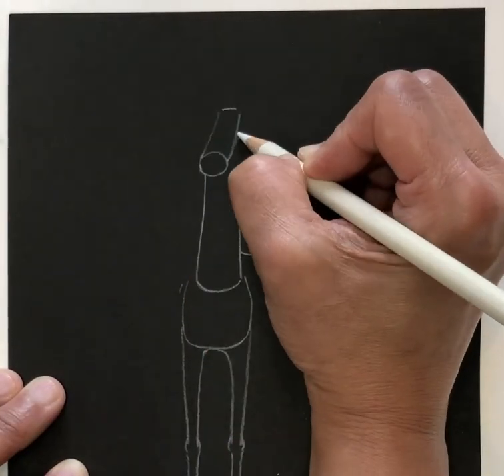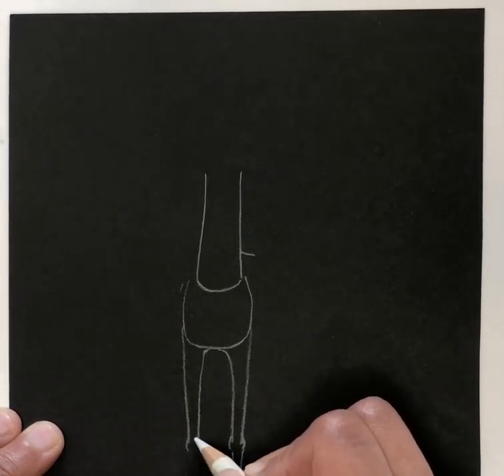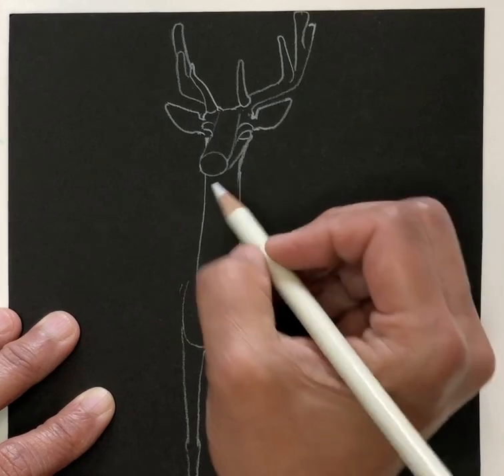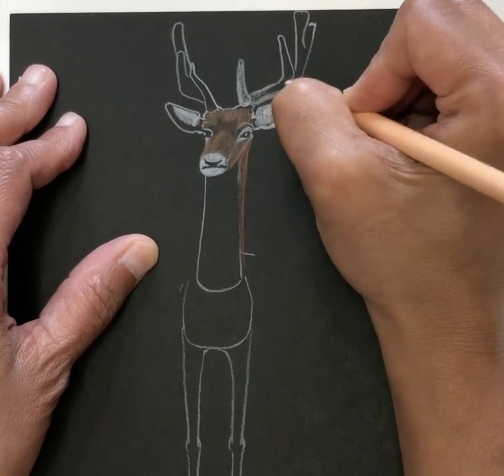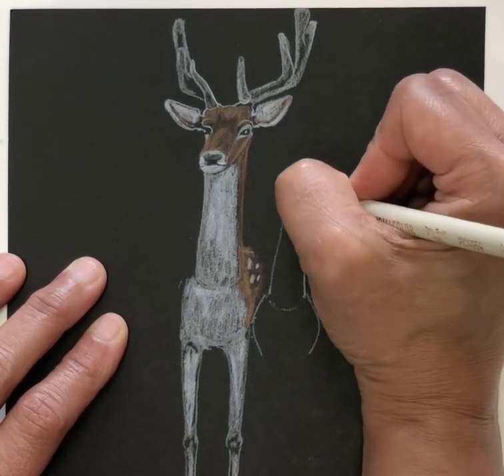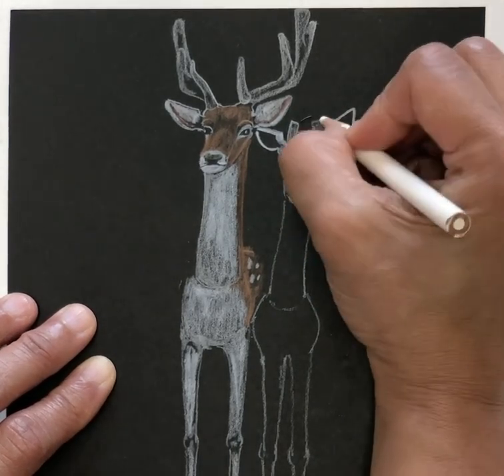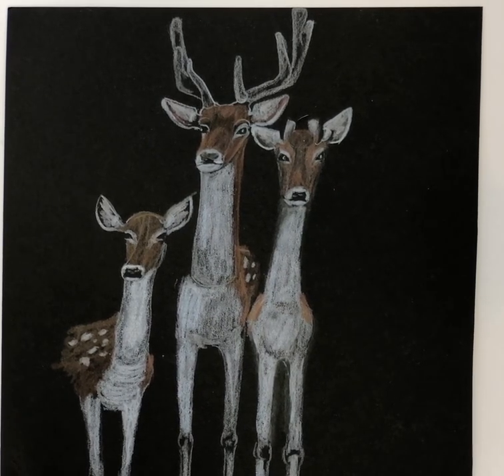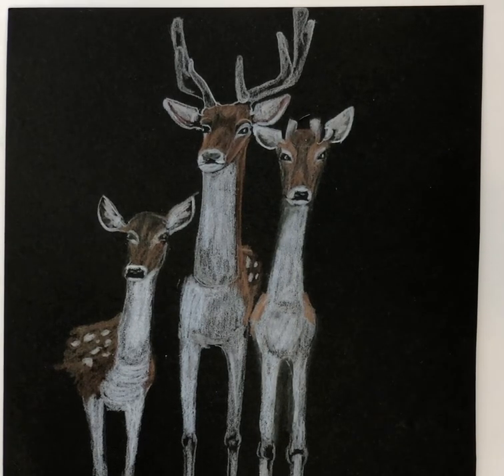How To Draw A Reindeer Family in Pencil Color Guided Drawing Lesson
Hey everyone, in today's lesson we are showing you how to draw a reindeer family using pencil colors! This lesson will have you drawing out three different reindeer, showing you how to use and blend colors together to create a realistic image, and finally how to use dark and light colors as a contrast to create shadows and depth.

This lesson is intended for students in our Basic Drawing II program, or students age 6 to 9

Once you have finished your drawing, post it on Instagram, and tag us @monart_texas or send it to us and we will be happy to give you feedback on how to improve.